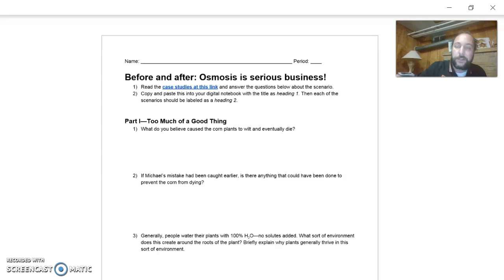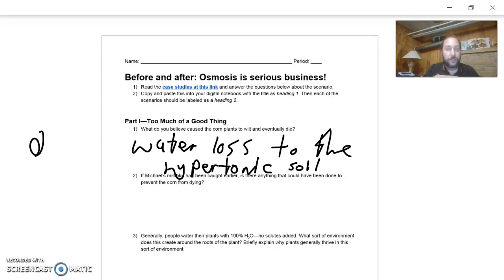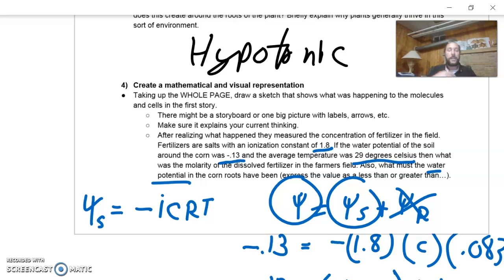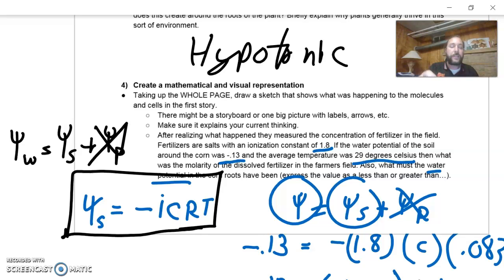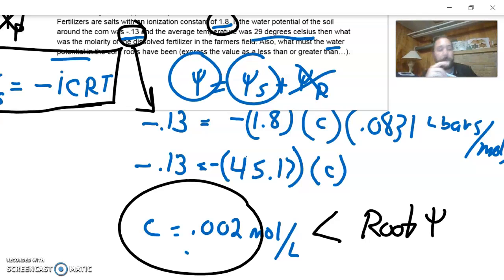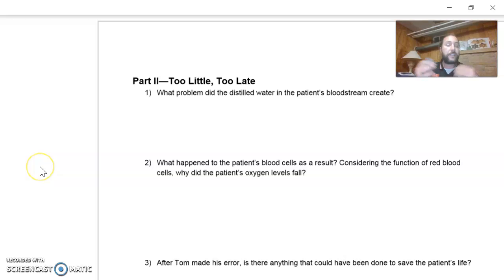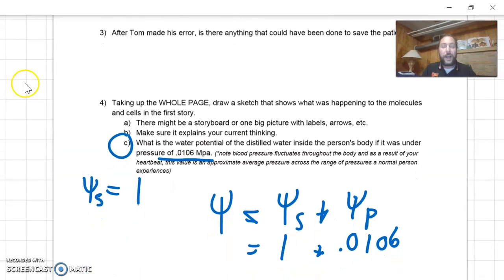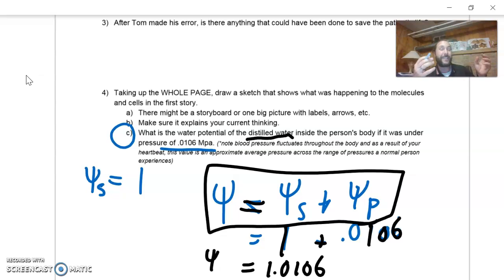Osmosis is Serious Business